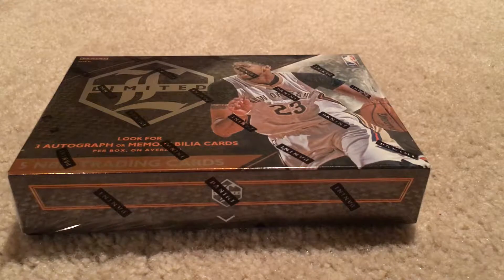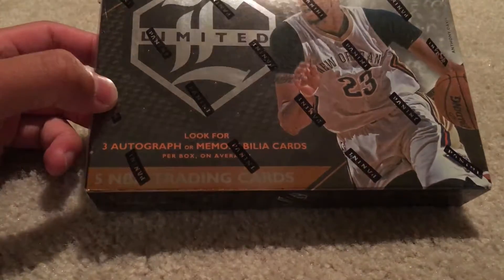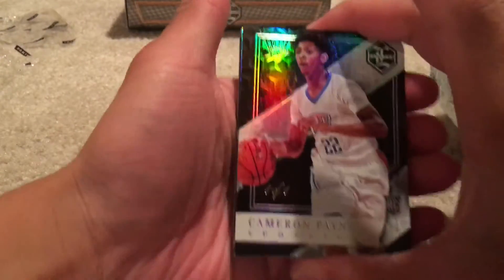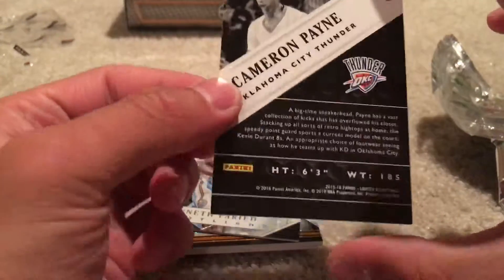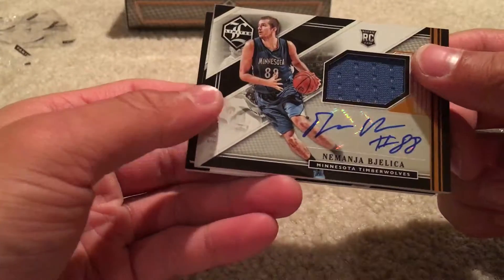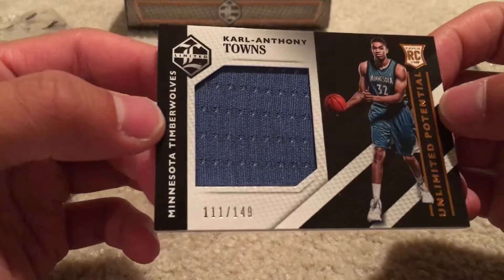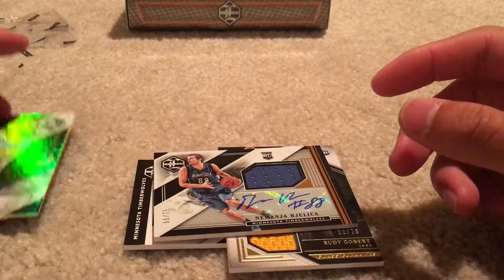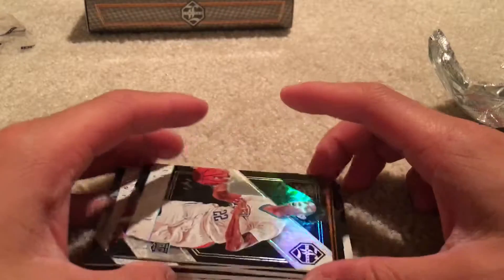2015/16 Panini Limited Basketball Hobby Box - ONE OF ONE!!!